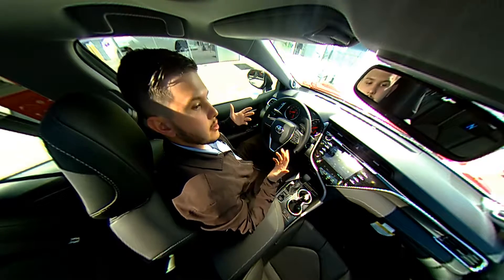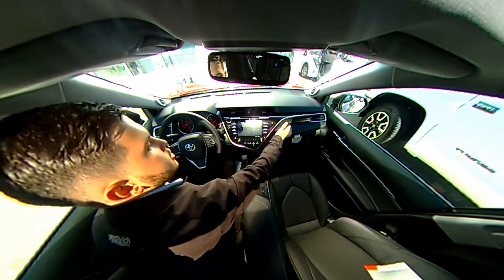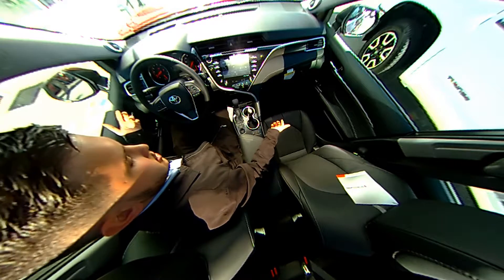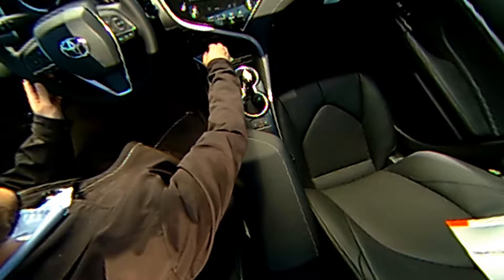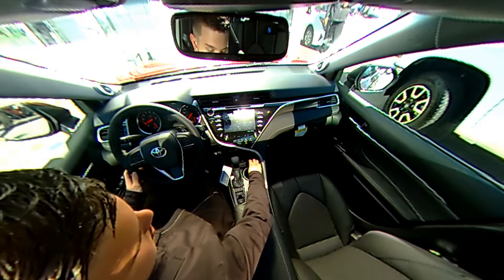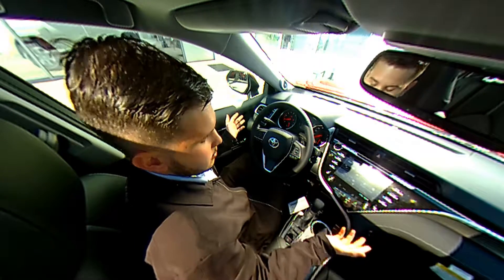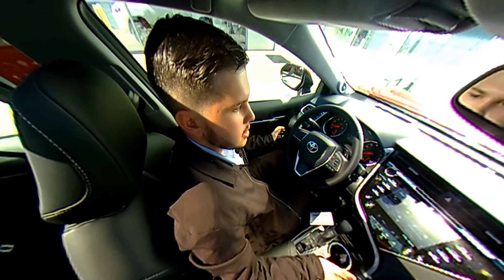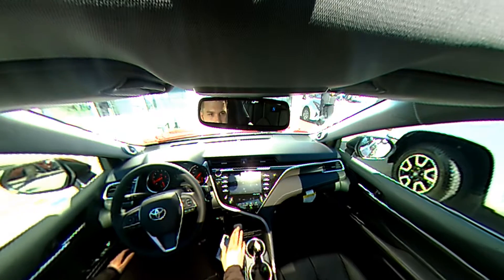2018 Camry XSE Interior Video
Check out Mike as he gives you a 360° tour of the dashboard of a 2018 Toyota Camry XSE.

Toyota of Apex
1210 Laura Village Drive, Apex, NC, 27523